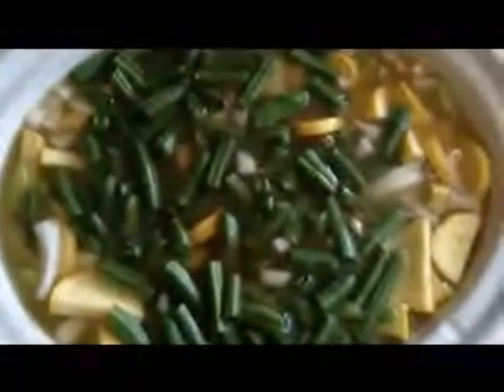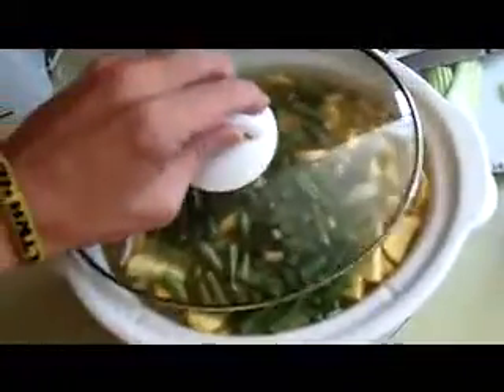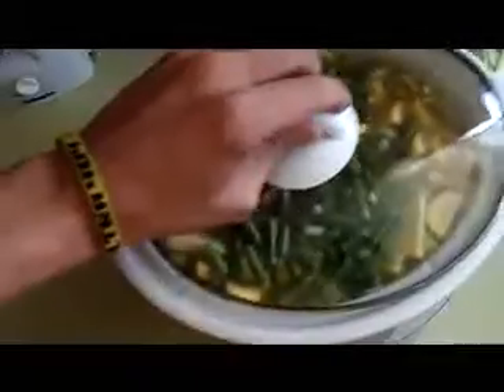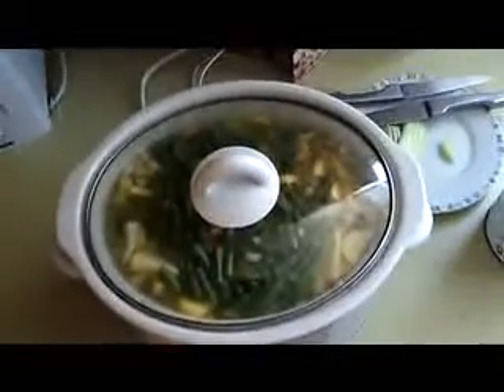Ultra404 Chef Boy-R-Dean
DS and D2 prepare a zesty and festive soup fiesta in the kitchen, more green screen antics from the back woods, and a look at America's favorite pastime.